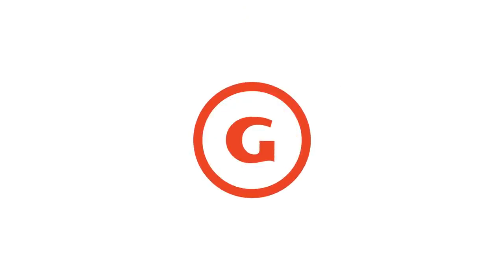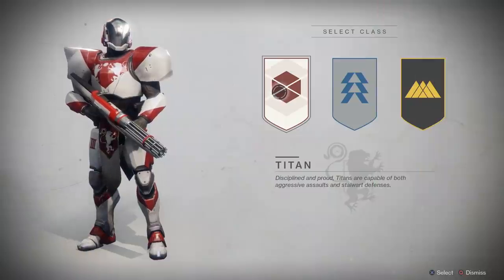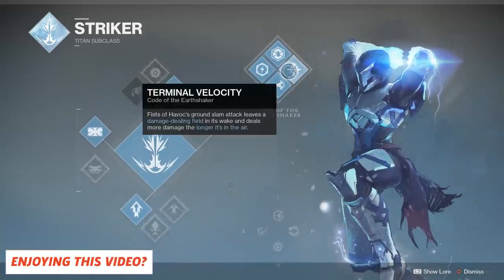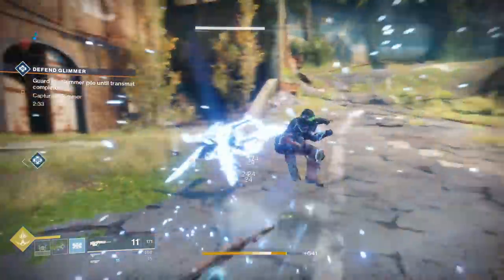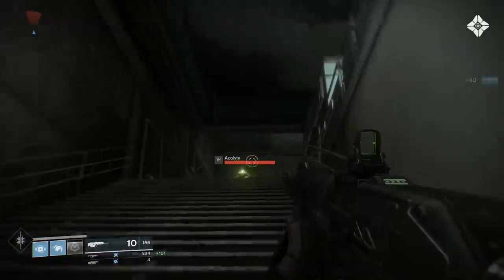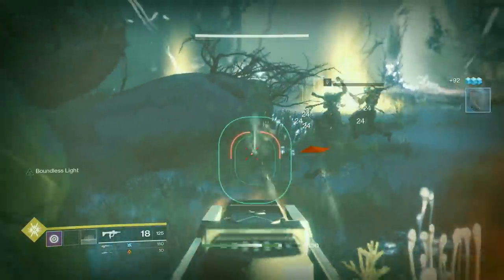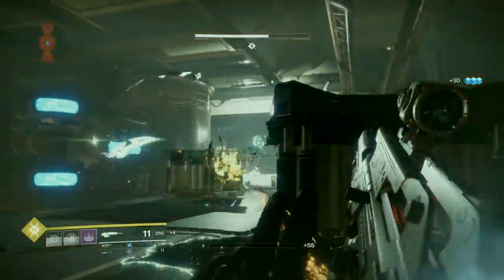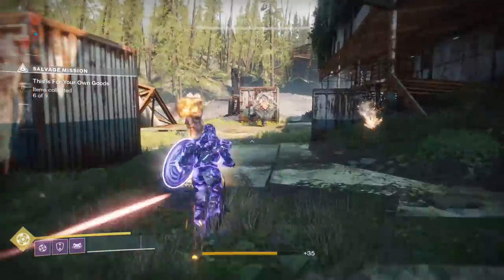Which Destiny 2 Class Is Right For You?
Not quite sure what class to pick in Destiny 2? Hunter, Titan, or Warlock? What class deals the most damage or is the best at providing support? Miguel is here to answer all of these questions for you!